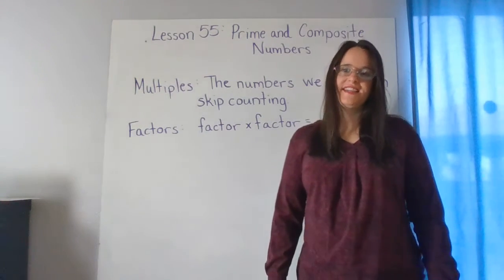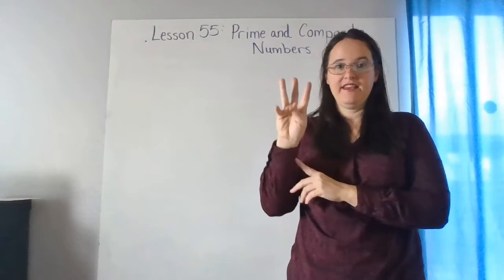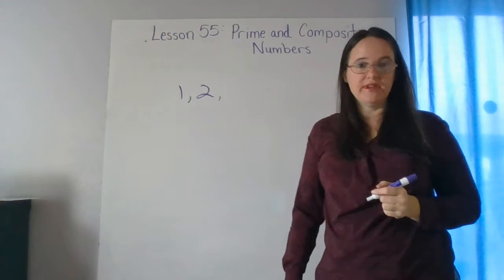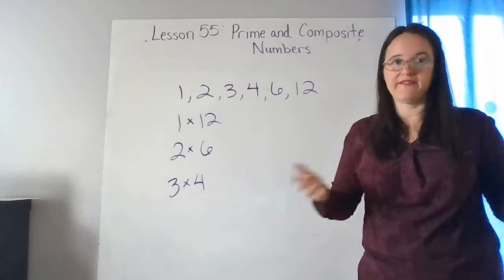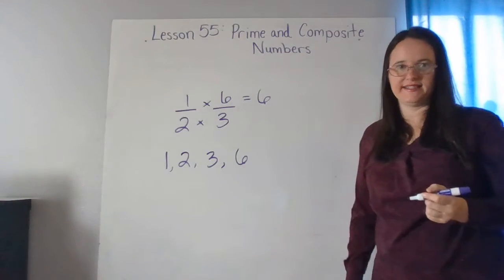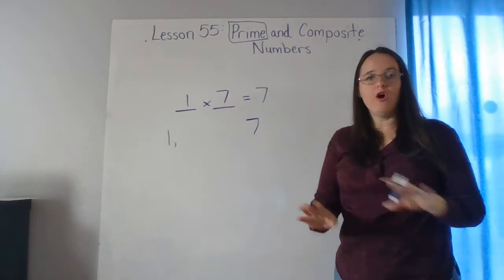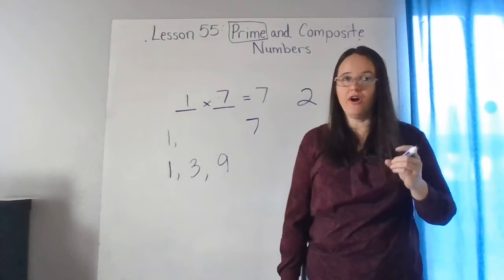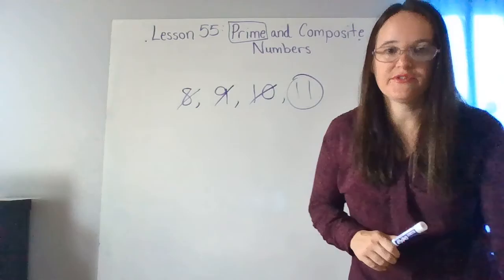Prime and Composite Numbers (B4L55)